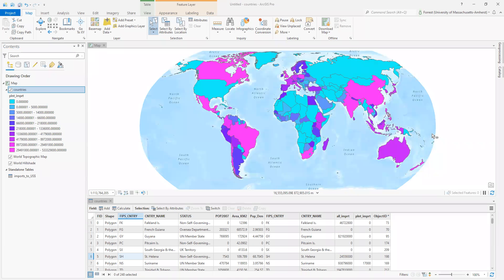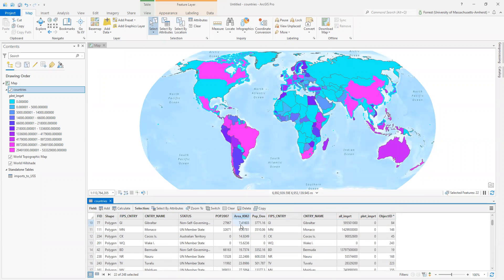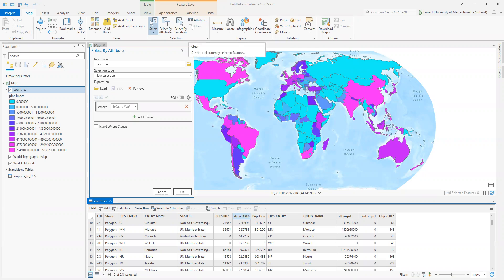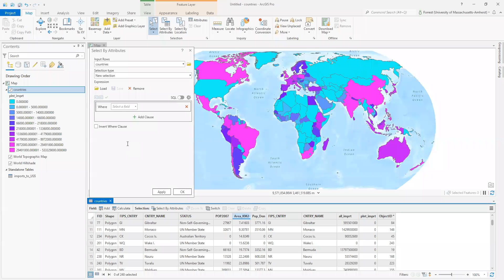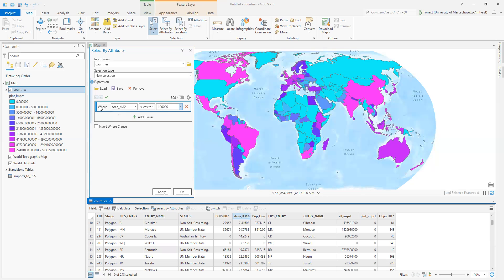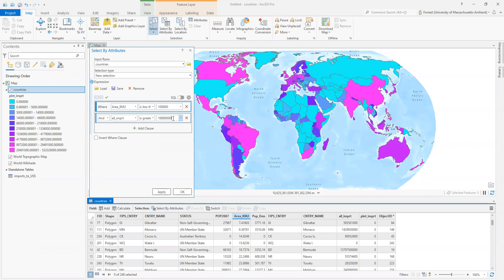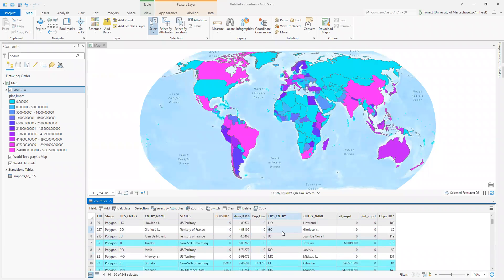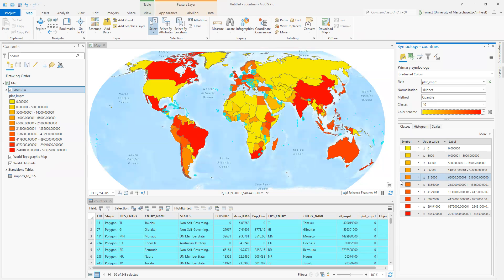ArcGIS Pro - Selecting by Attributes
This is the walkthrough for Lab Two, Part D, of the UMass - Amherst Introduction to GIS course (NRC 585 and cross lists)